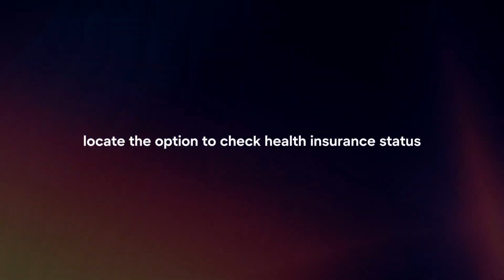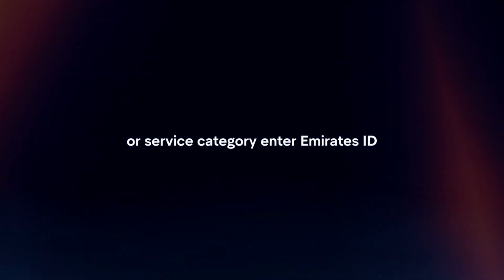How To Check Health Insurance In Emirates ID? (2024)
In this video I will explain How You Can Check Health Insurance In Emirates ID In 2024.